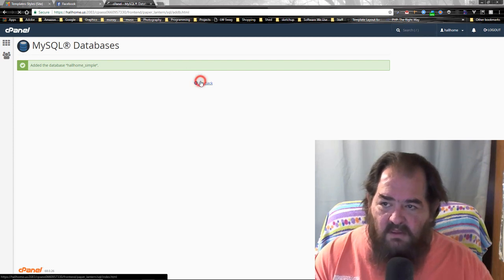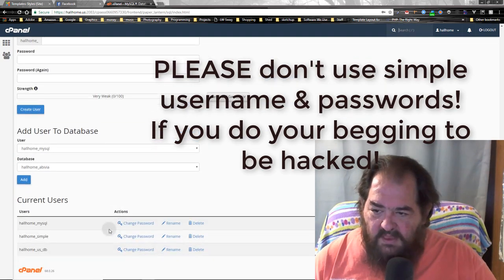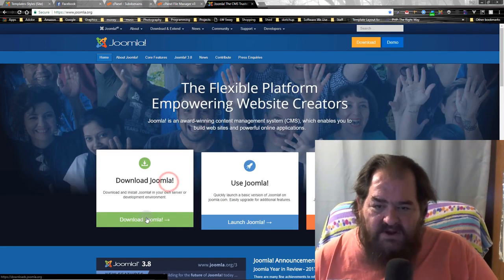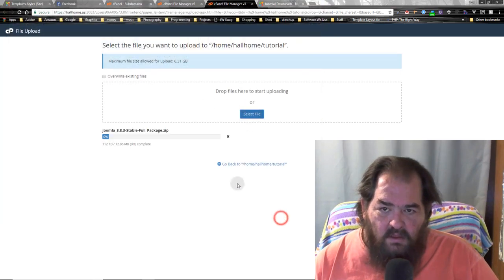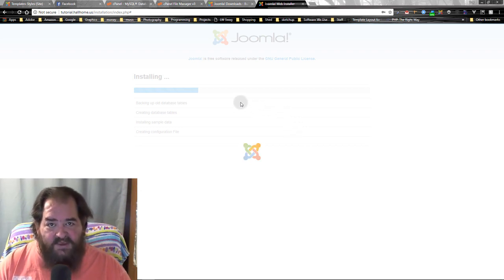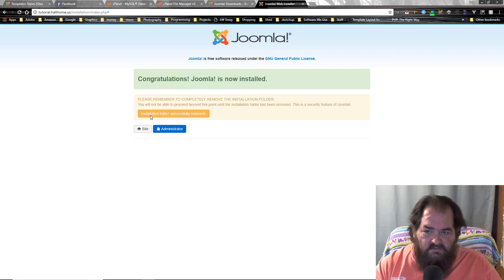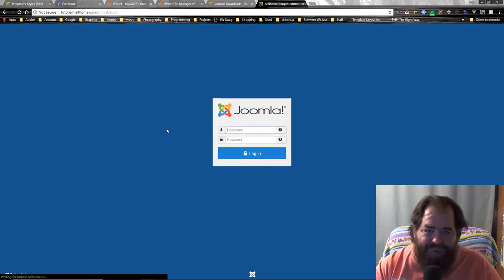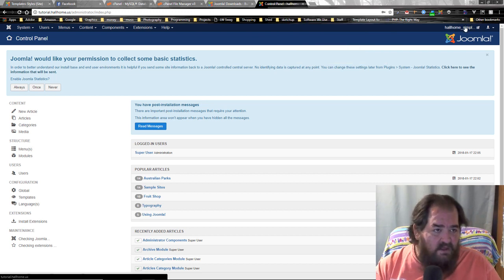How to install Joomla 3.x Quickly!